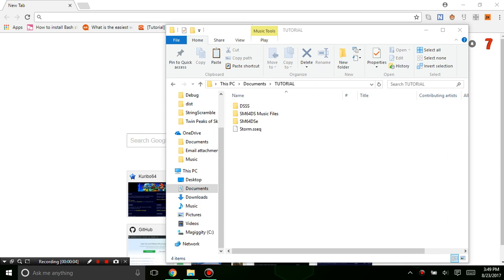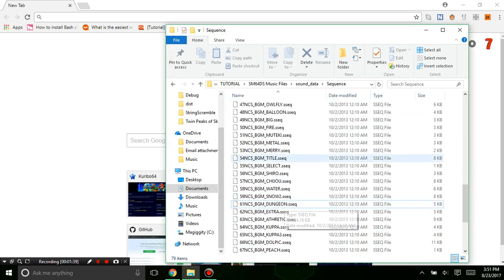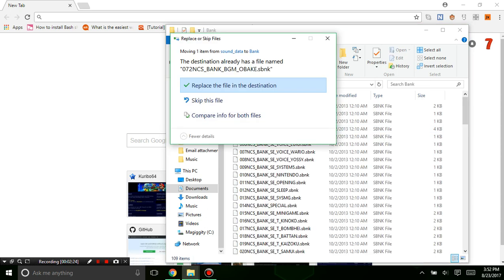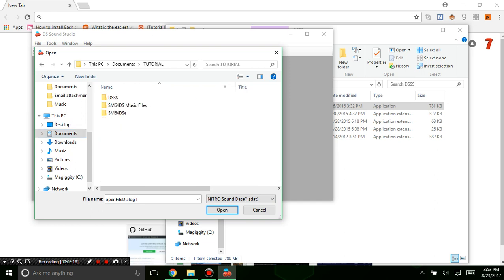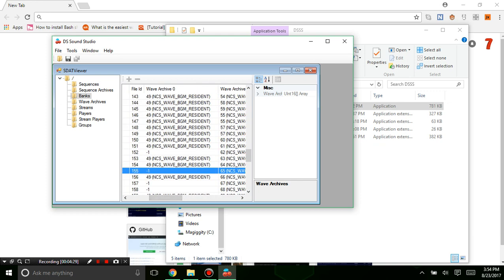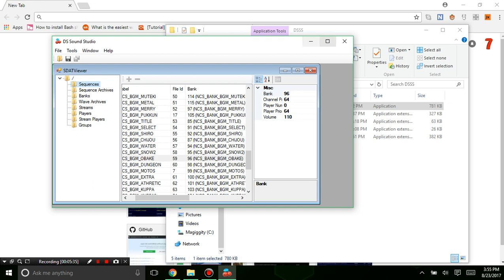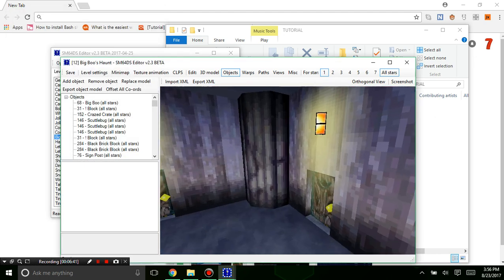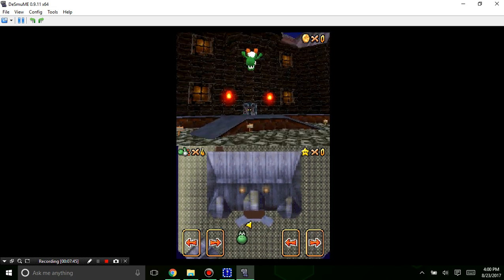[OLD!] SM64DS Music Hacking Tutorial - More Freedom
Replace other tracks using the same instruments.